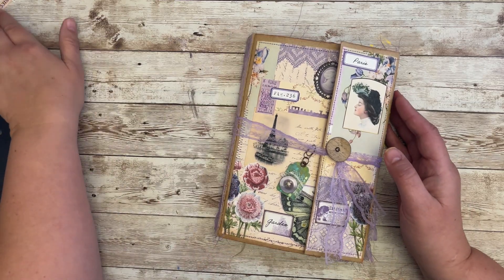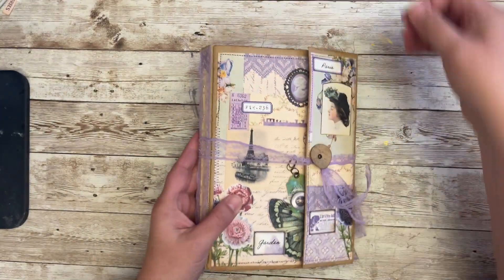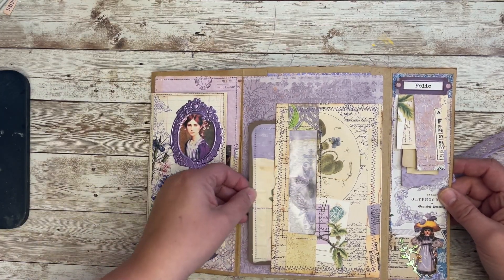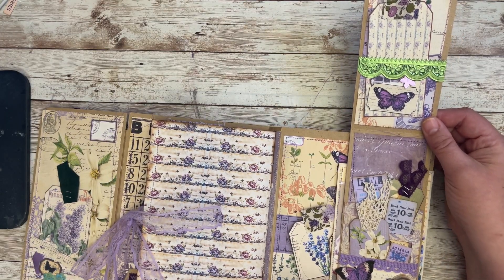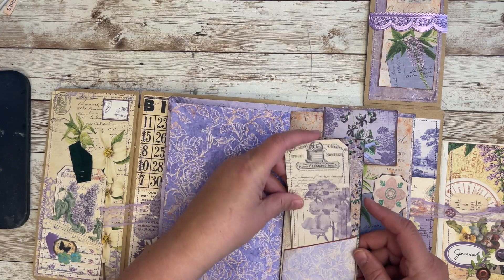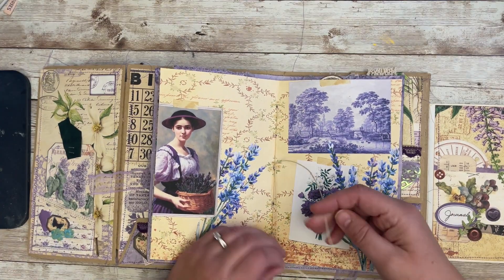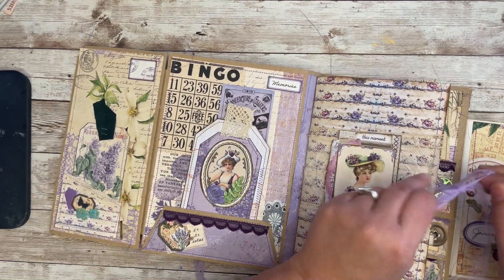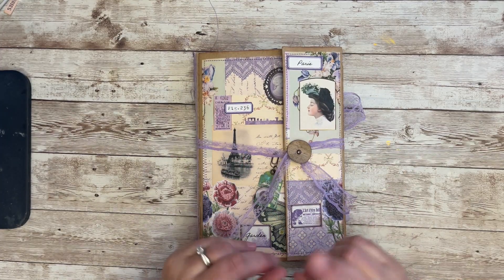FINAL FOLIO FLIP THROUGH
I have enjoyed making this Folio and and journal!  Thank you all who joined in the lavender and lace challenge! I will be drawing the winners very soon for the challenge!

Facebook groups-
Cara Brandon Creations-

Happy Crafting!!!